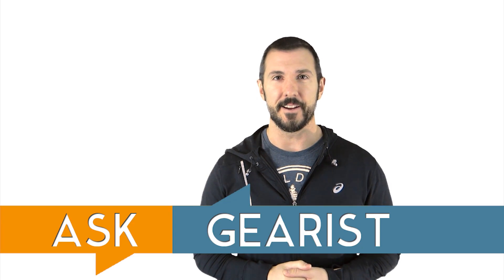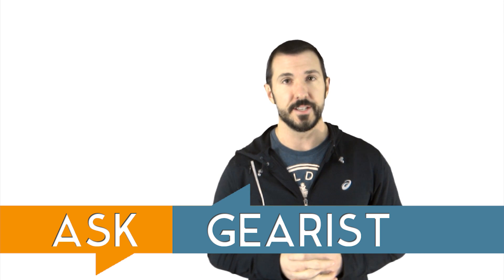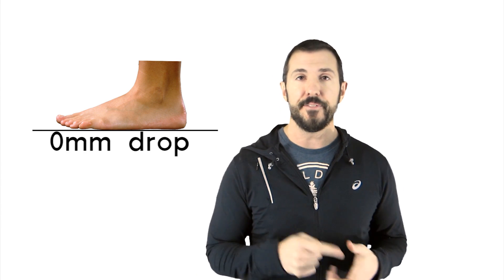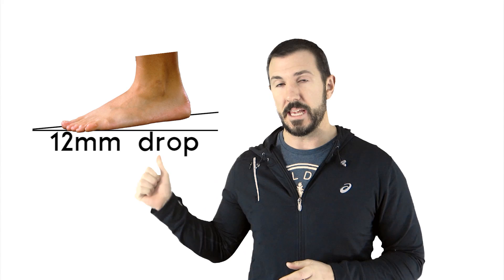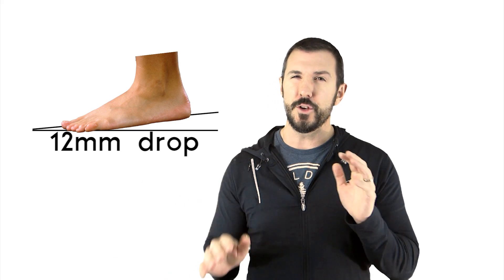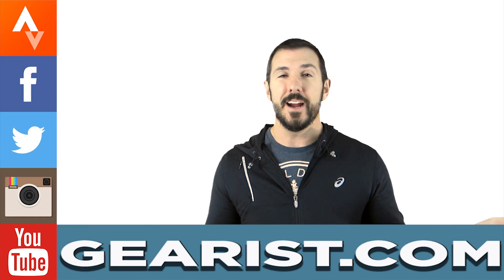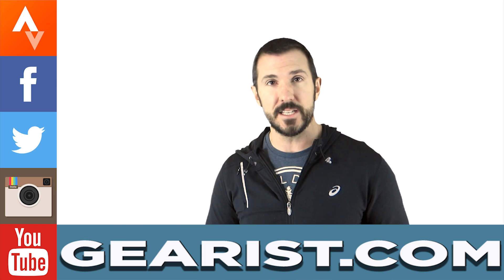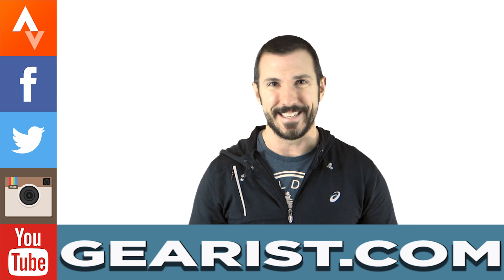ASK GEARIST: How do I transition to a lower drop running shoe?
Welcome to our new series, Ask Gearist where we answer your questions about the outdoors and the gear that gets you there! In this edition, Ross G. asks:

Hi from Cape Town, South Africa! Please can you share some of your key thoughts around transitioning from 'normal' 12mm drop road shoes and running (eg Asics Nimbus), to more minimalist (4mm/zero drop) shoes for off road/trail running (eg NB 980 trail). Are there any key strengthening/training tips to avoid injury in the transition process? Thanks a ton

If you've got a question for us, don't be shy!